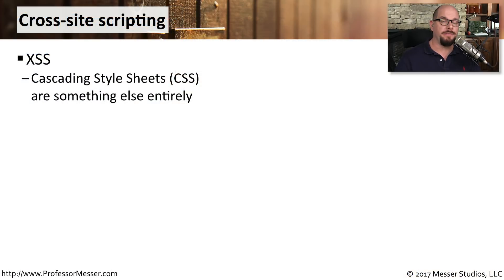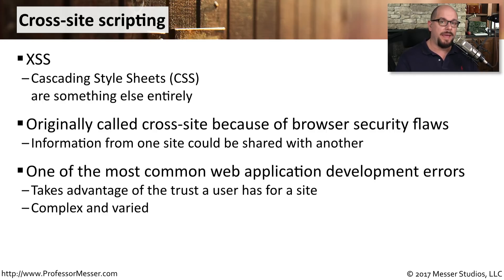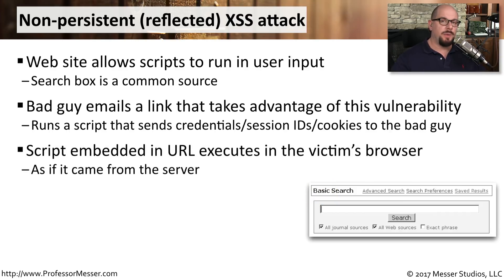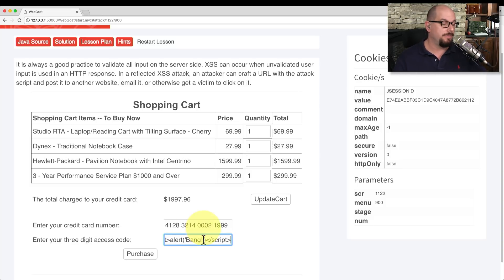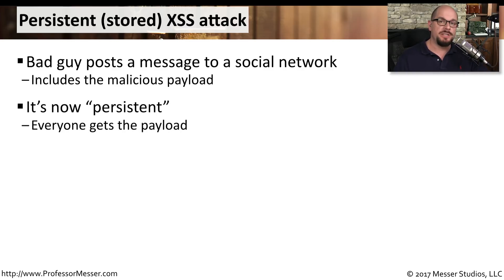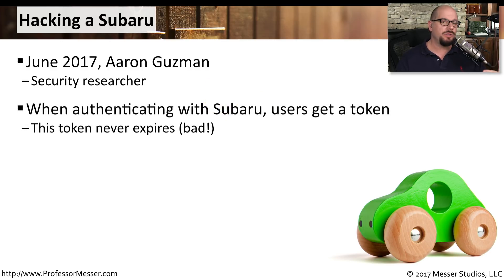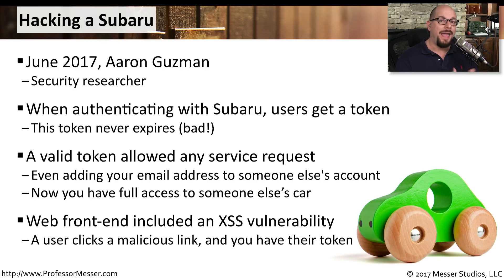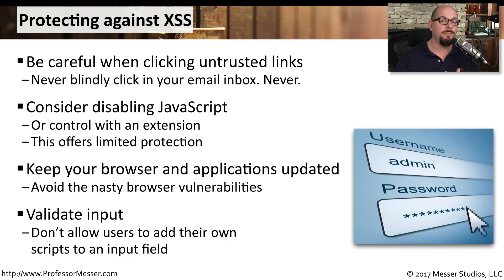Cross-site Scripting - XSS - CompTIA Security+ SY0-501 - 1.2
If you can convince a browser to run a script, then you can control a significant amount of a user’s working environment. In this video, you’ll learn about cross-site scripting and how XSS attacks can be used to steal right from under our noses.